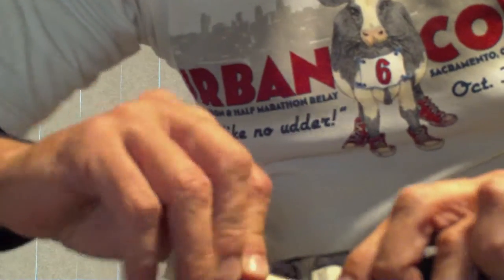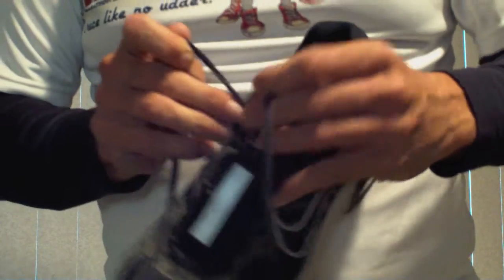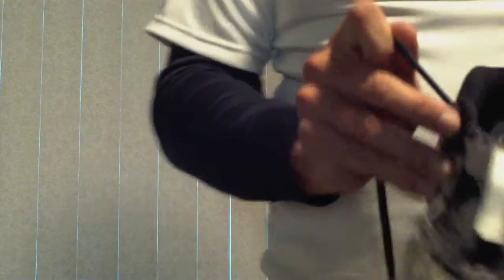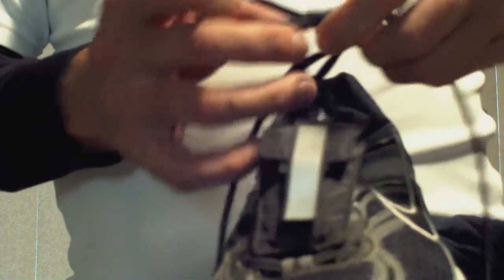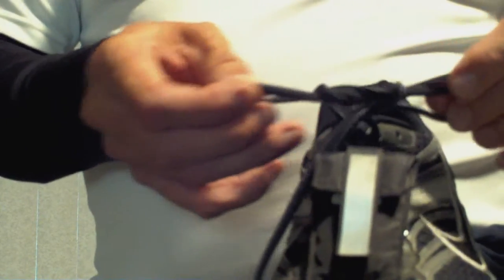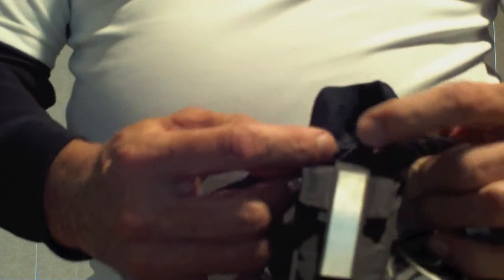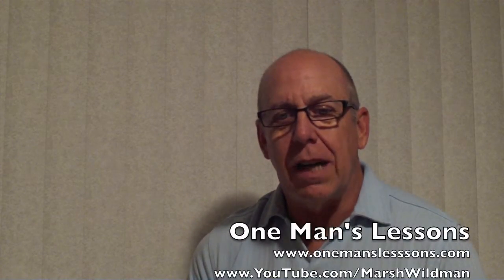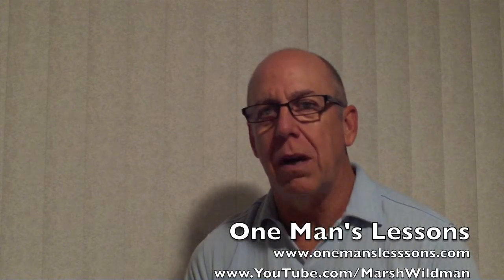One Man's Lessons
Here I describe more of my unorthodox marathon training in brief detail and give recovery tips.